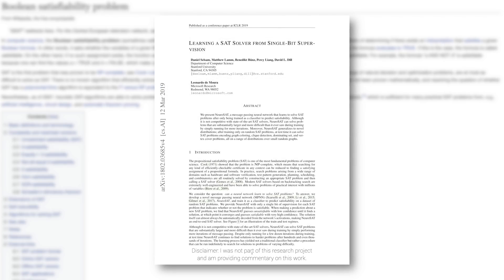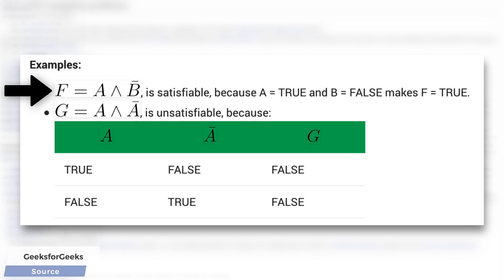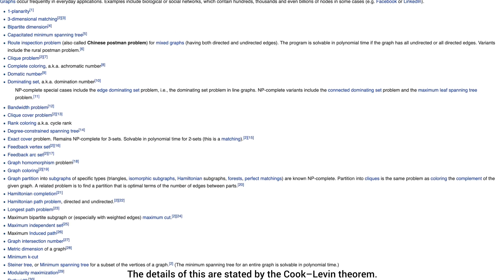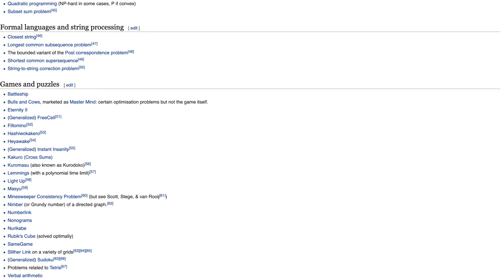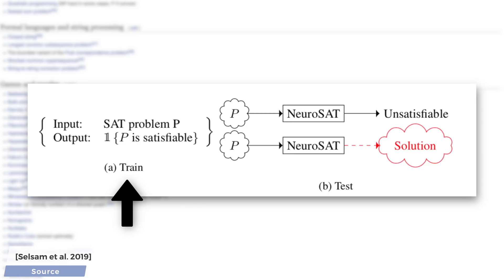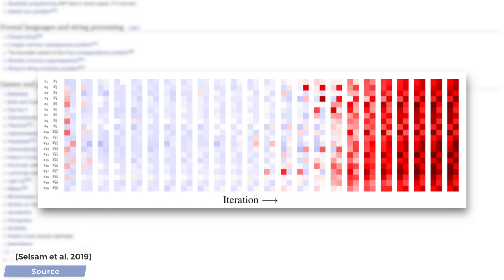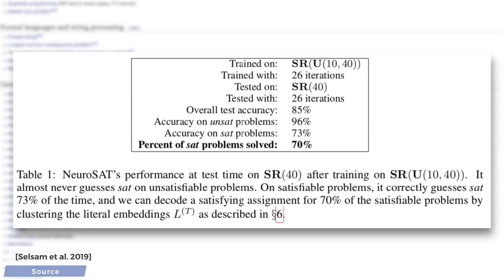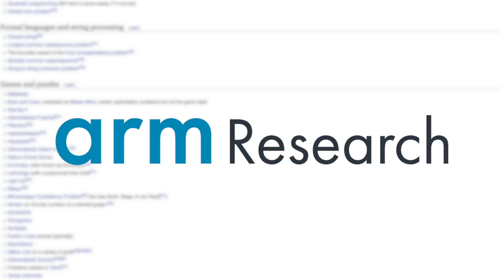NeuroSAT: An AI That Learned Solving Logic Problems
❤️ This video has been kindly supported by my friends at Arm Research. Check them out here!